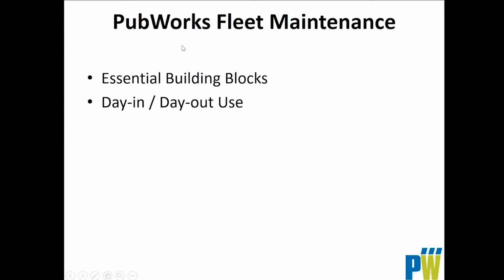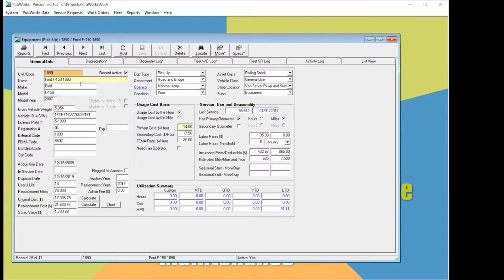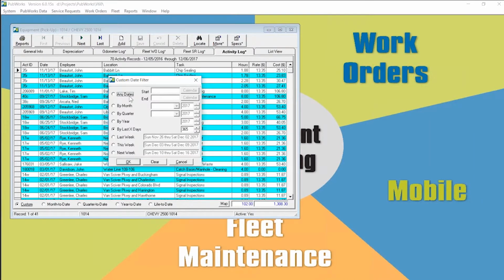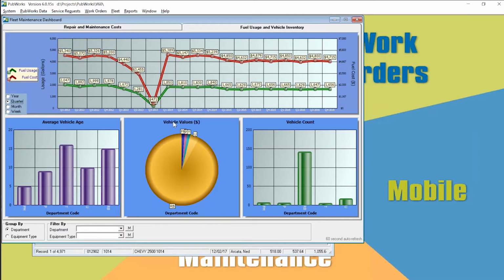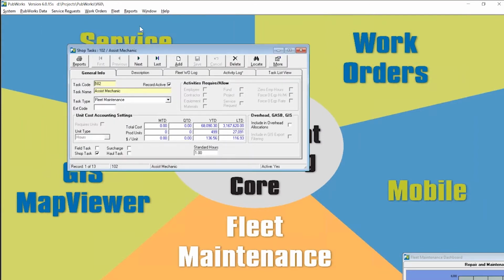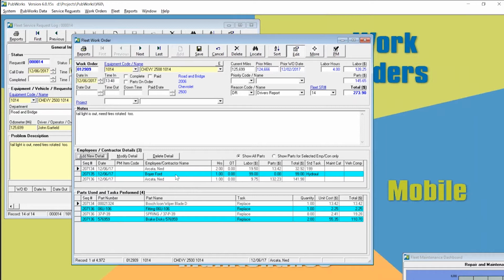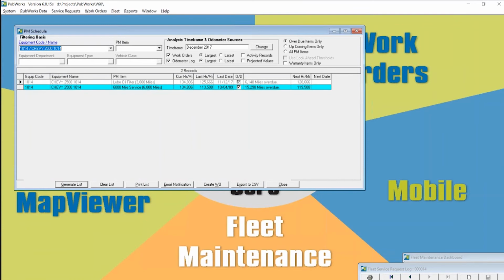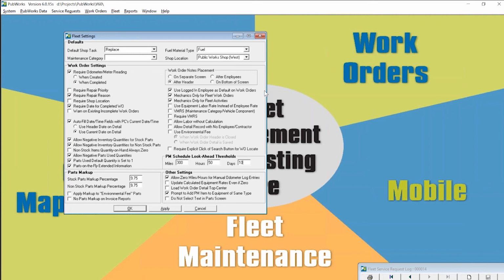Fleet Maintenance | 2017 PubWorks Users' Conference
Pete Anzalone is here to show you a very detailed tour of the Fleet Maintenance Module.